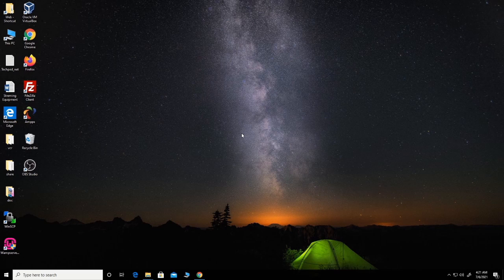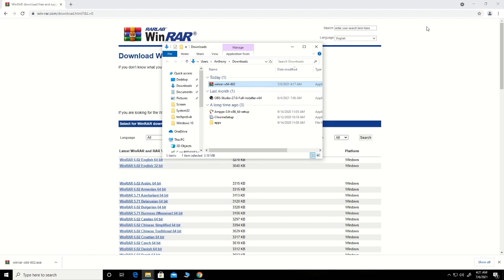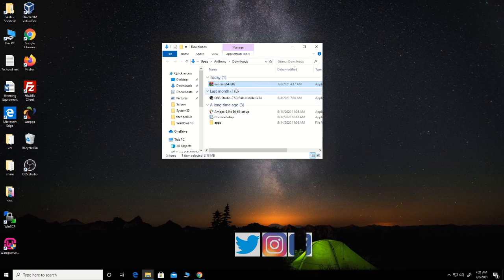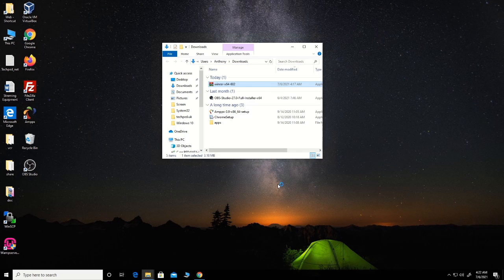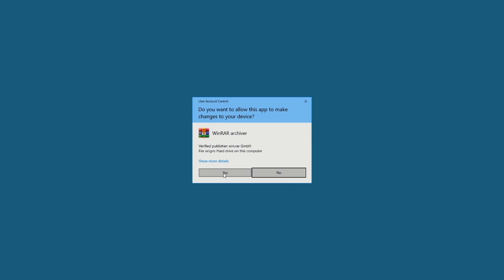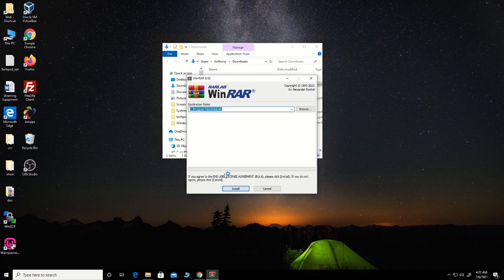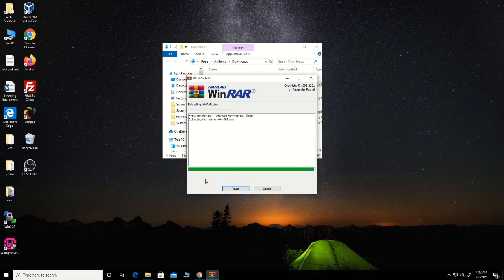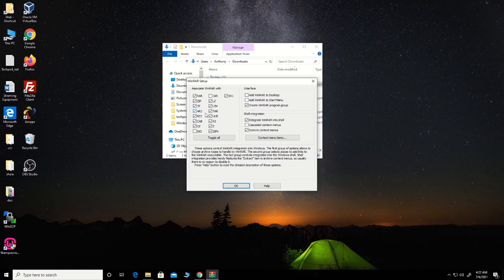How to Install WinRAR on PC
This video shows How How to Install WinRAR on a PC. If you want to learn How to Install WinRAR on a PC, make sure to watch this.

0:06     Intro
0:14    Download WinRAR
0:37    Installing WinRAR
1:17    Choosing files  Extension in WinRAR